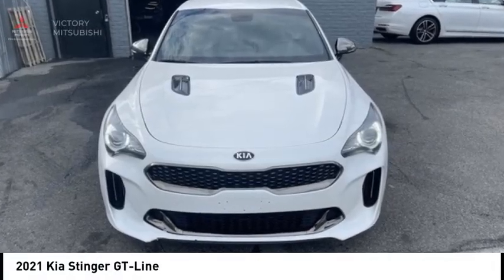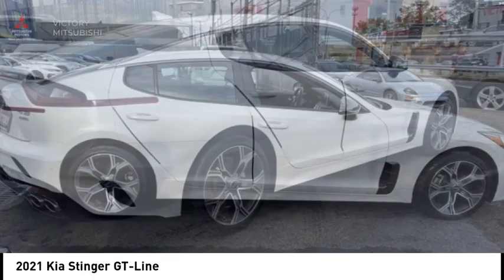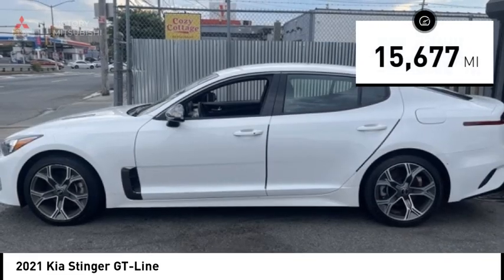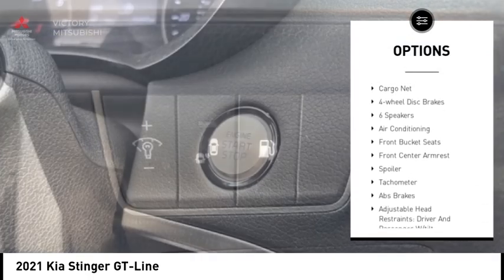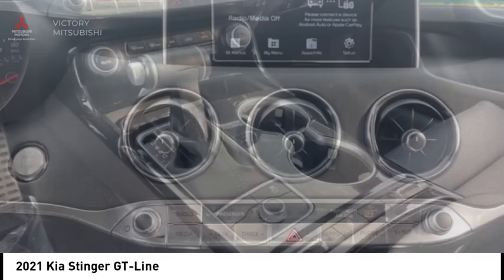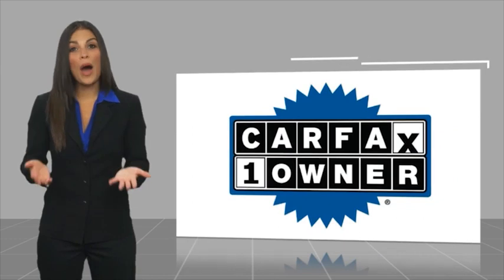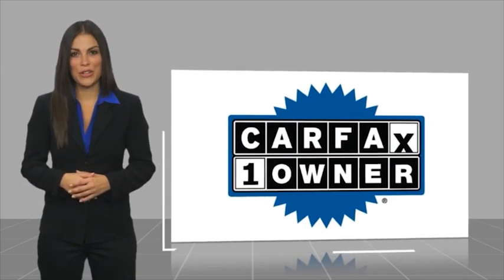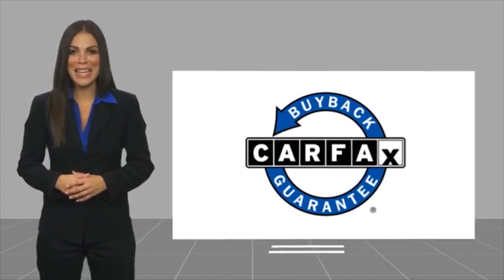2021 Kia Stinger Bronx NY 23088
2021 Kia Stinger GT-Line

Victory Mitsubishi
4070 Boston Road

Welcome to Victory Mitsubishi! We offer a combined inventory of 700 cars new and luxury used vehicles. All Used vehicles come with a quality assurance inspection, our New Vehicles have an unprecedented 10-year 100k mile warranty we also have vehicles car for any want or purpose. Come into test drive this car for any want or purpose. Come in to test drive this Kia Stinger GT-Line today! *.brClean CARFAX.br2021 Kia Stinger GT-Line Snow White Pearl 4D Sedan Save yourself Time and Money - Fill out a credit application online at victorymitsubishi.com and get pre-APPROVED! Financing available for all types of credit with low monthly payment that will fit you budget. Down Payment low as $599. Same day delivery. View our entire inventory by visiting our virtual showroom at victorymitsubishi.com - Only 2 blocks away from Exit 13 off I-95 or Minutes from exit 7 on the Hutchinson Parkway. While we make every effort to ensure the data listed here is correct, there may be instances where the pricing, options or vehicle features may be listed incorrectly. Dealer cannot be held liable for data that is listed incorrectly. Visit Victory Mitsubishi online at victorymitsubishi.com to see more pictures of this vehicle or call us at today to schedule your test drive. please refer to dealers website for exact pricing and for any incentives that we may apply! Our address is 4070 Boston Road, Bronx, NY 10475.br*